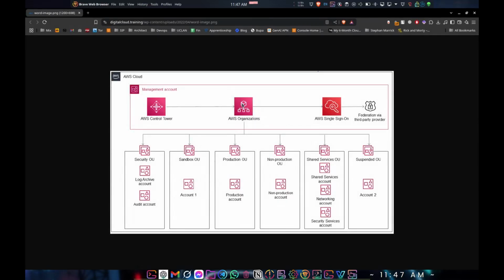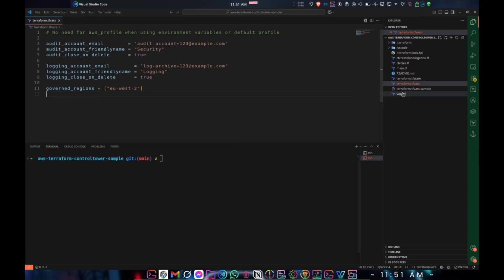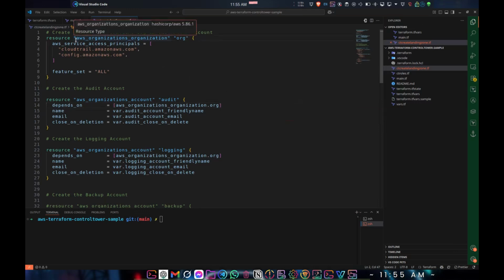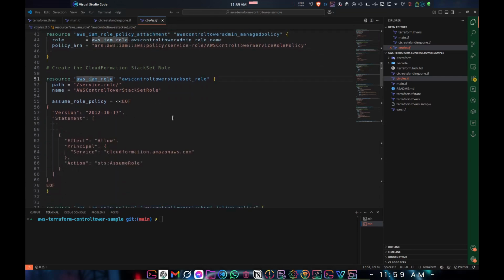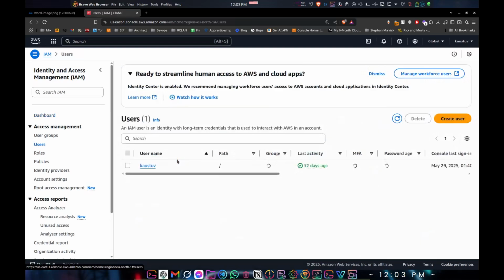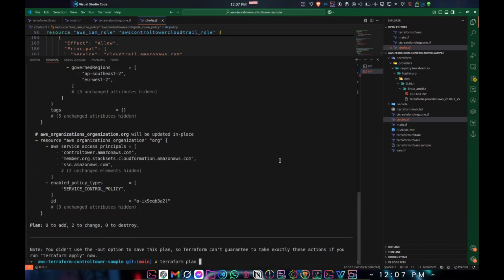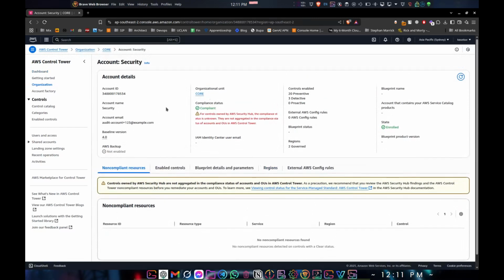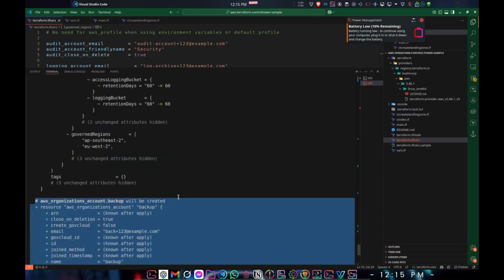Automate AWS Control Tower Setup with Terraform | Full Guide for Scalable Cloud Management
Want to automate your AWS Control Tower deployments using Terraform?
This video walks you through how to integrate AWS Control Tower with Terraform, helping you provision, govern, and manage multi-account environments faster and at scale using Infrastructure as Code (IaC).

🎯 Whether you're a DevOps engineer, cloud architect, or AWS enthusiast, this tutorial gives you the hands-on knowledge you need to manage your AWS ecosystem the smart way.